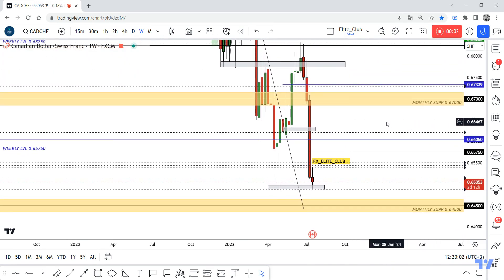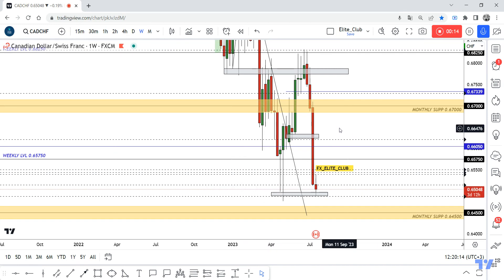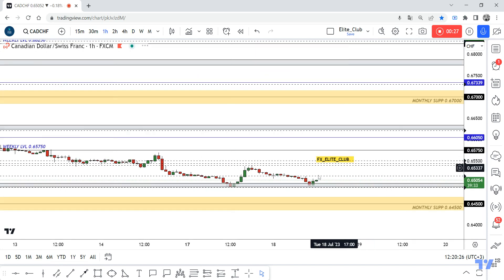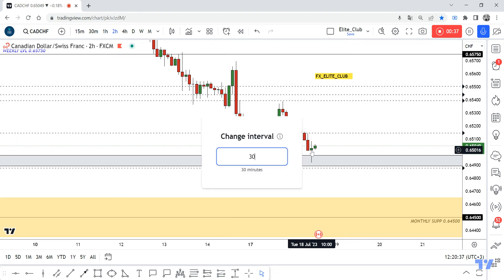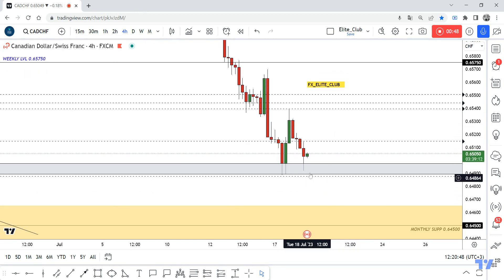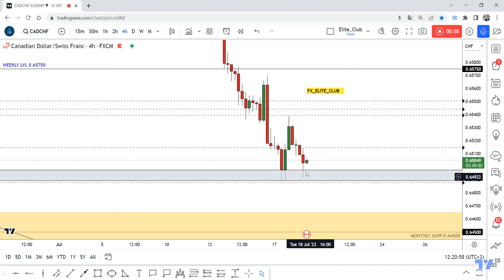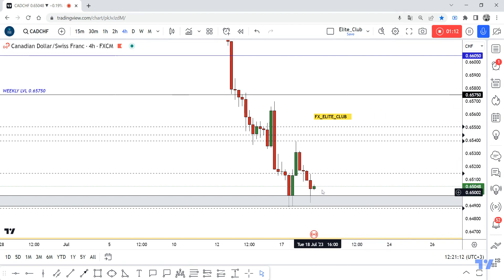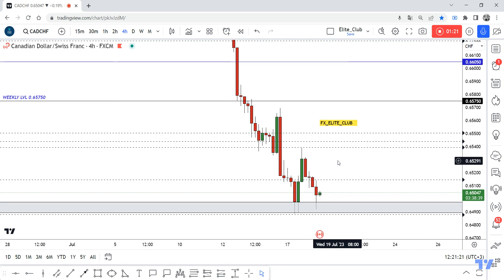CAD/CHF At Historical Support , Is It Will Push It To Upside ?